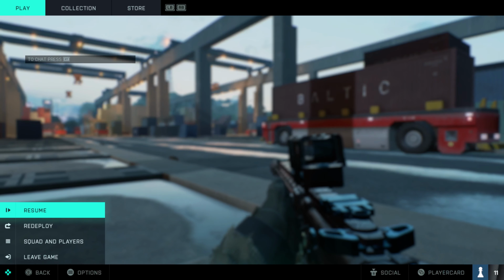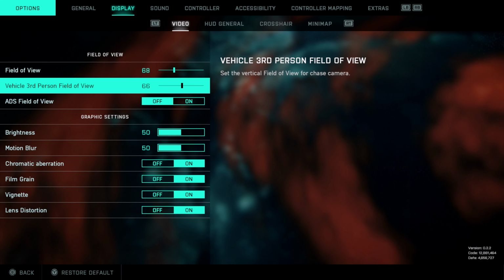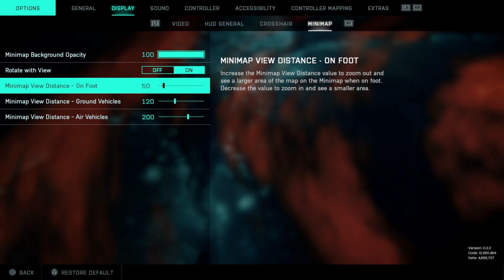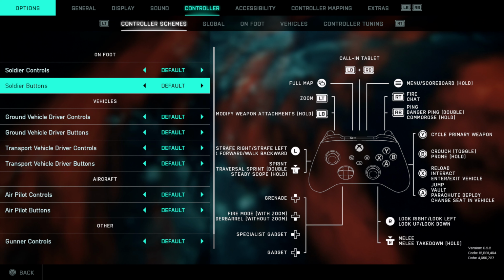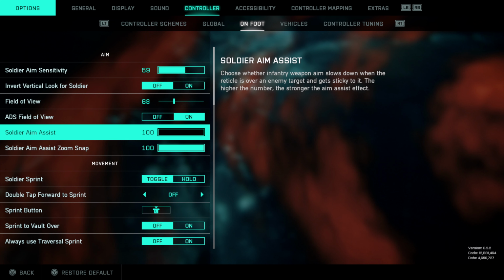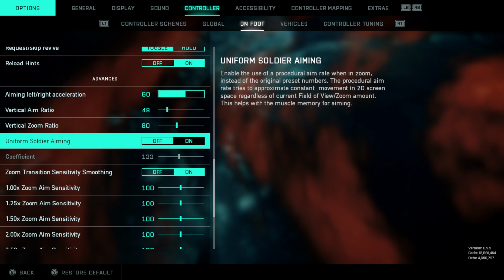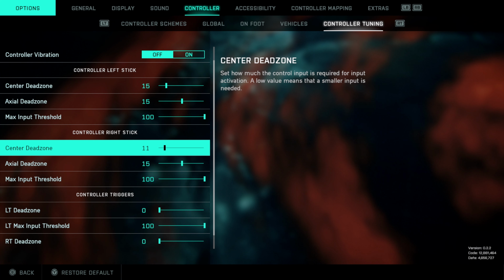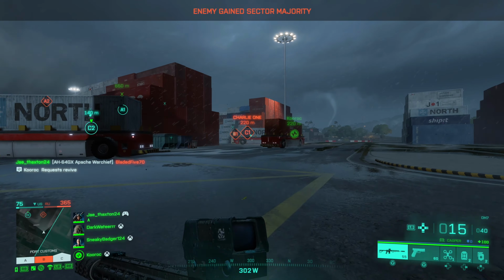BEST BATTLEFIELD 2042 SETTINGS ON CONSOLE (GENERAL, GRAPHICS, SOUND, CONTROLLER, ETC.)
Battlefield 2042 is an upcoming first-person shooter video game developed by DICE and published by Electronic Arts. It marks the return to the iconic all-out warfare of the franchise. Adapt and overcome dynamically-changing battlegrounds with the help of your squad and a cutting-edge arsenal. With support for 128 players* (64), prepare for unprecedented scale on vast environments. Take on massive experiences, from updated multiplayer modes like Conquest and Breakthrough to the all-new Battlefield Hazard Zone.